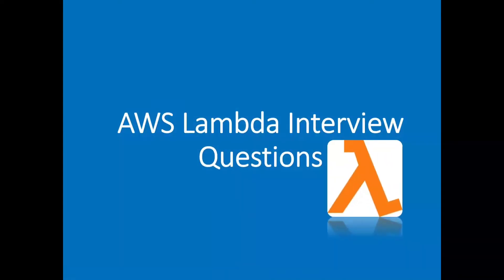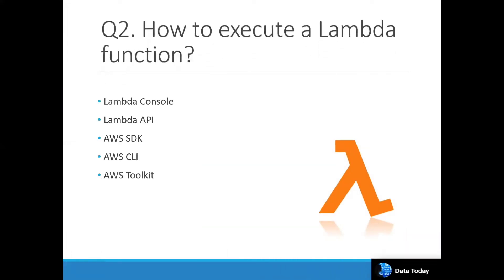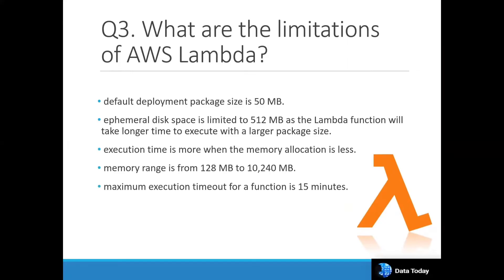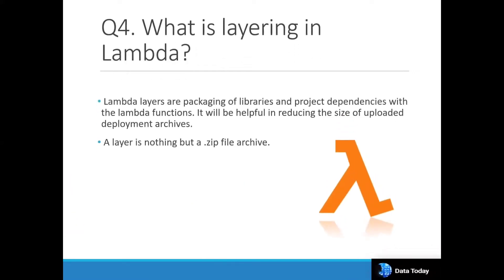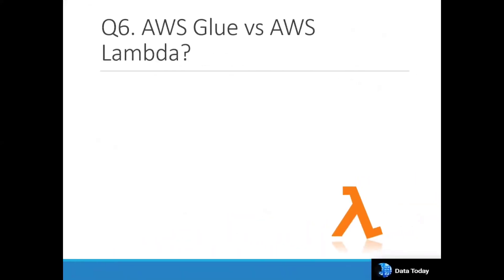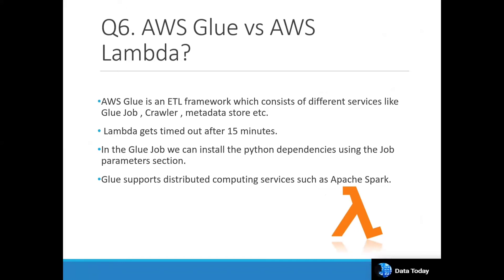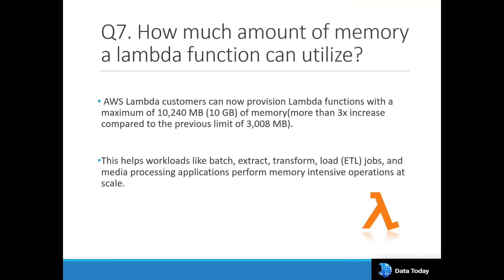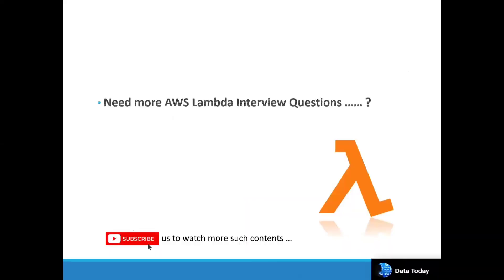AWS Interview questions | Part 1 | AWS Lambda Interview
This is a AWS Lambda interview questions series.

According to microsoft
Cloud computing is the delivery of computing services—including servers, storage, databases, networking, analytics and intelligence—over the Internet.

Recently noticed that many interview questions are available over the web for cloud technologies but rarely anyone covers the real interview questions which have been repeatedly asked by the interviewers.
So, I have researched , created and uploaded real interview questions on YouTube in videos and shorts format.

Some of them are listed below. Have a look.

aws lambda interview questions
lambda interview
aws services interview
cloud computing interview
AWS Glue vs AWS Lambda
lambda vs glue
ec2 vs lambda